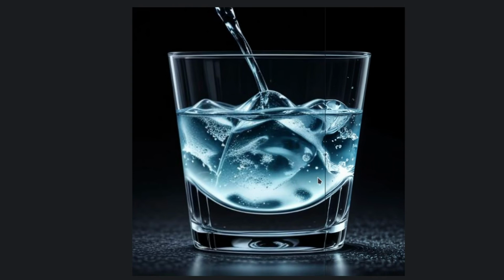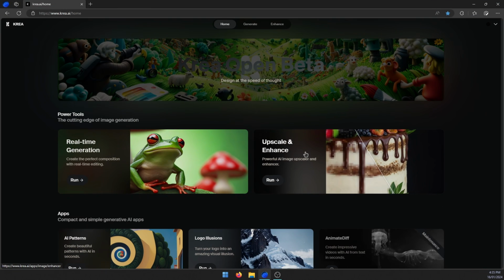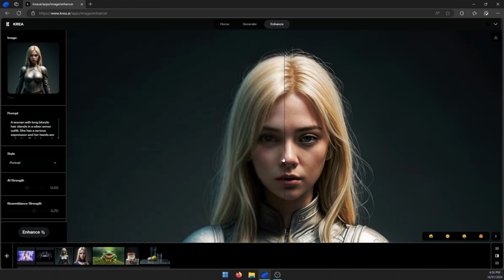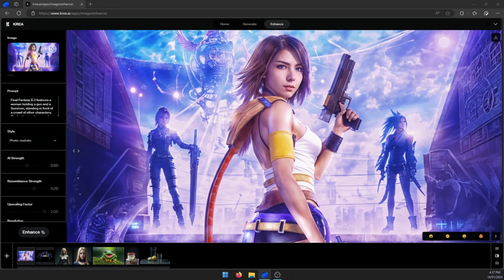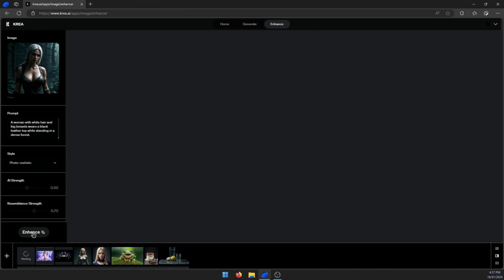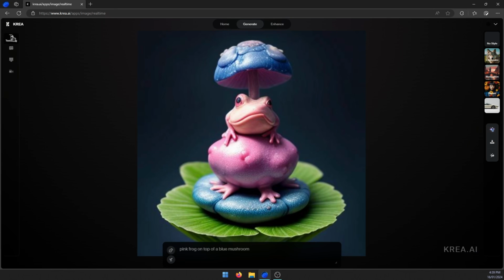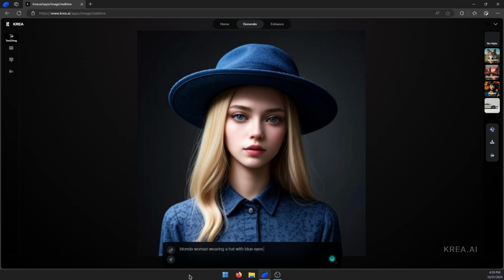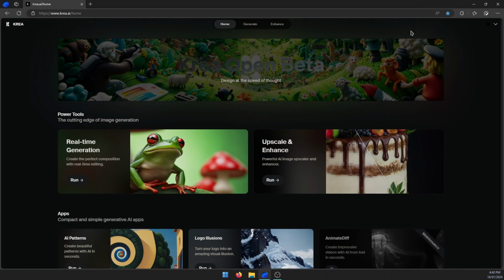The Ultimate AI Image Upscaler!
A quick video having a look at the best new AI Image upscale & Enhance tool with generative Ai features as well.